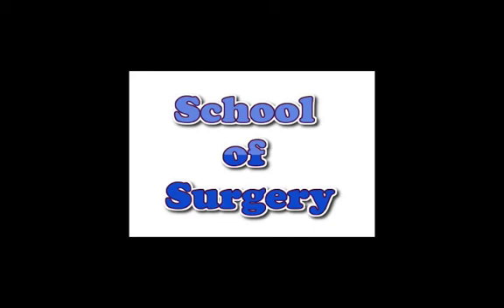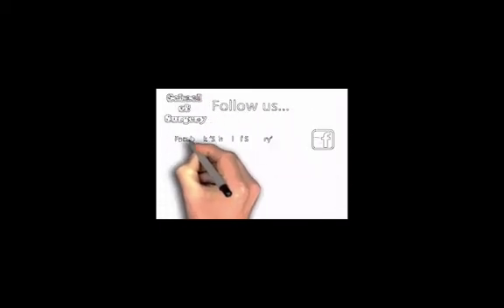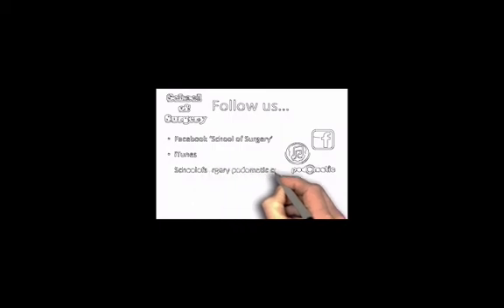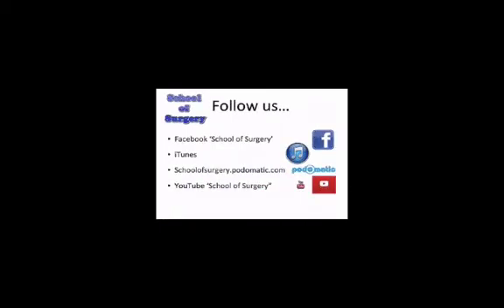All you need to know about Antireflux Surgery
Acid reflux is a very common condition presenting to general practice and to surgeons. In this podcast Keaton Jones talks to Shaun Appleton, consultant Upper GI Surgeon about this condition and its management.
Definition, prevalence, risk factors, non-surgical treatment, tests, indications for surgery, various surgical procedures and their risks and effectiveness are all covered in this "all you need to know" podcast.
Keaton Jones is an Academic Clinical Fellow at the University of Oxford, UK and Shaun Appleton is a Consultant Upper Gastrointestinal Surgeon at Buckinghamshire Healthcare Trust, UK